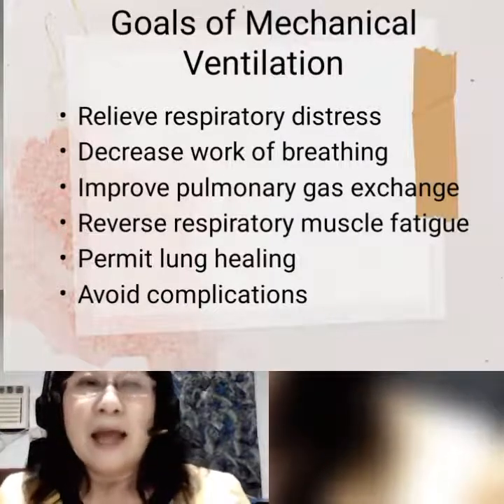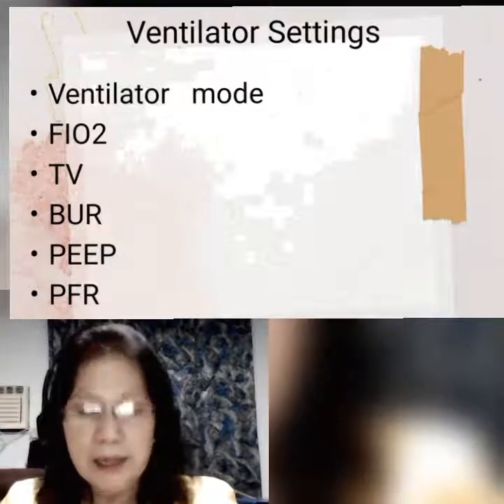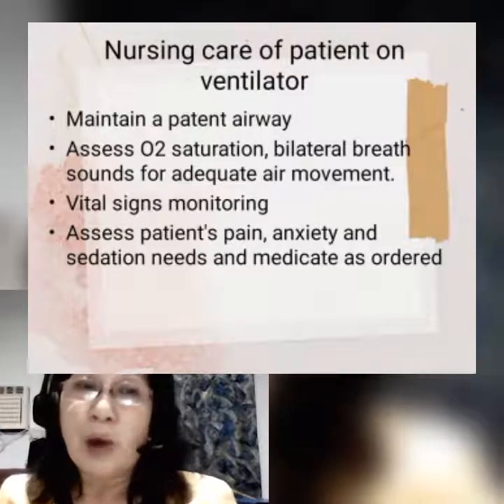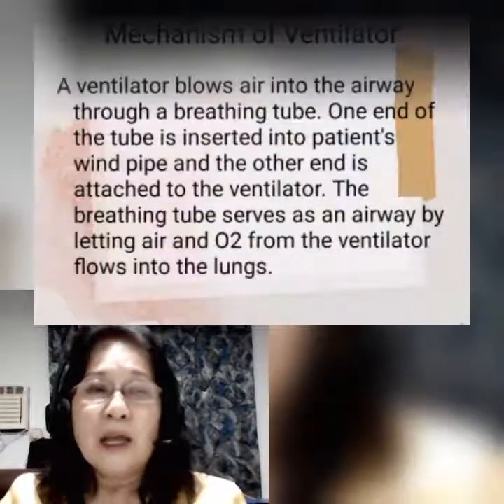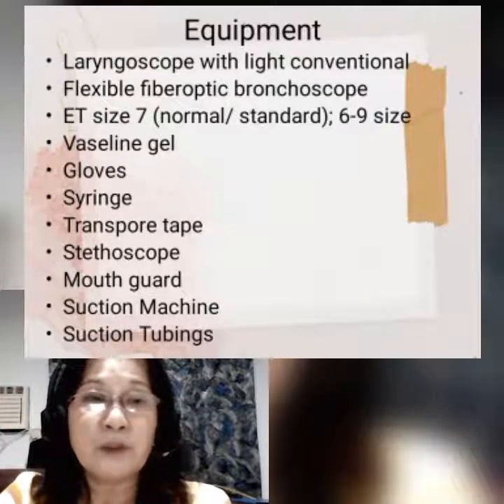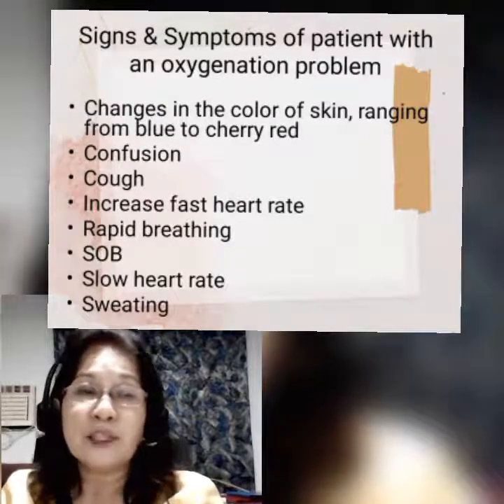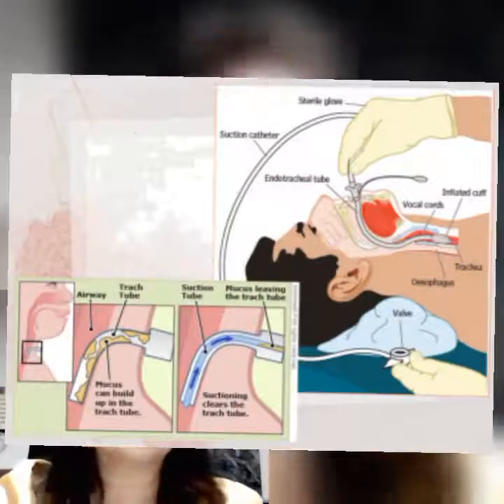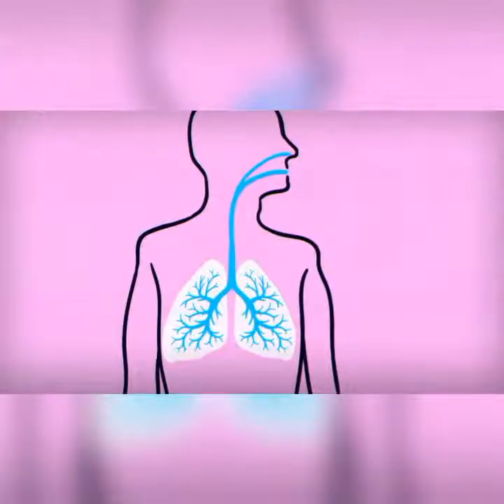Dusaran Video Lecture on Mechanical Ventilation